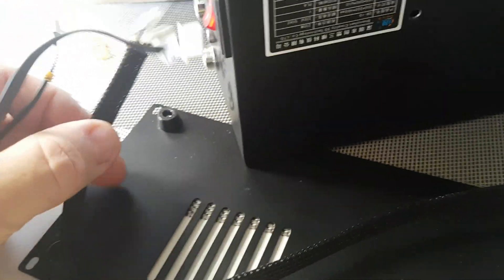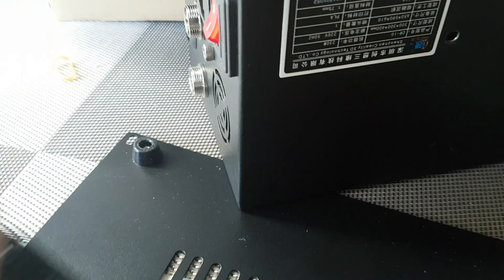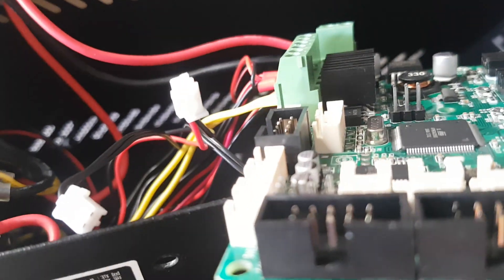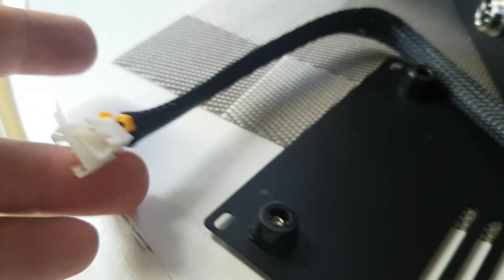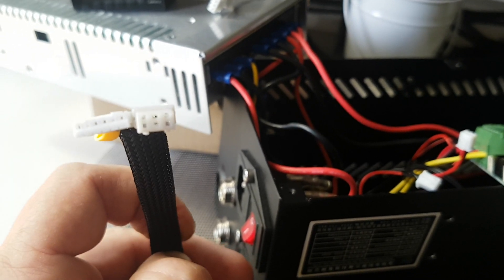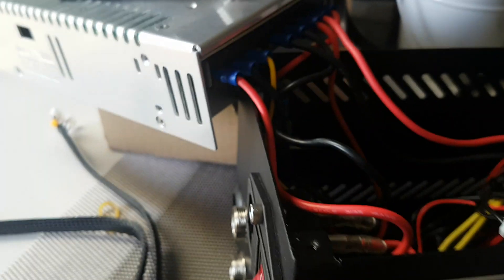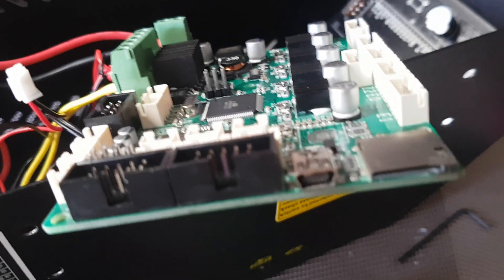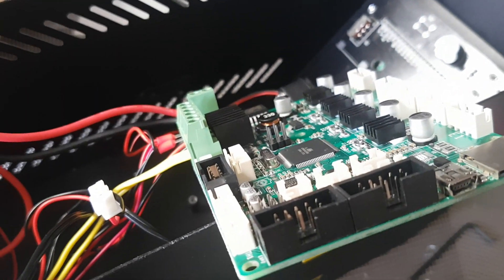CR10 upgrade to CR10S cable problems.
CR10 upgrade to CR10S cable problems. Cables where from one Ebay seller. All cables have 6 pin connector when they need 4 pin connectors.

Do not buy cables on ebay with this description " Creality Upgrade Part Extension Cable Kit 1m for CR-10 CR-10S Reprap 3D Printers ". Talking to provide about wrong connectors hoping to get it fixed soon.